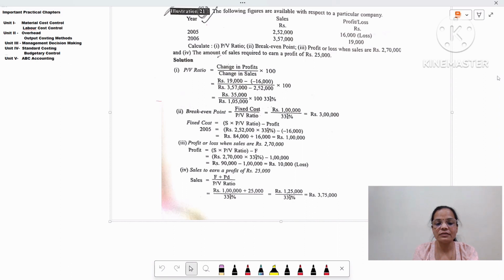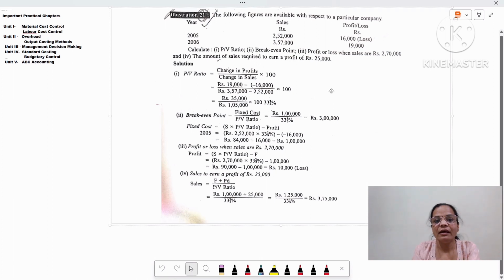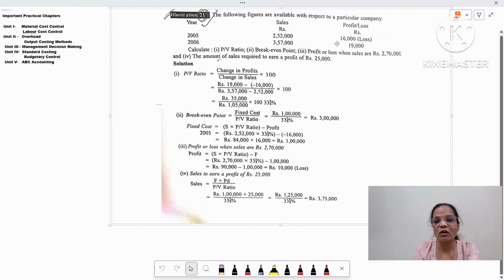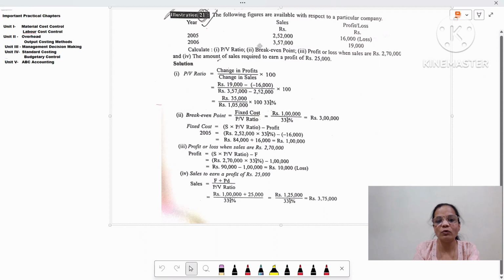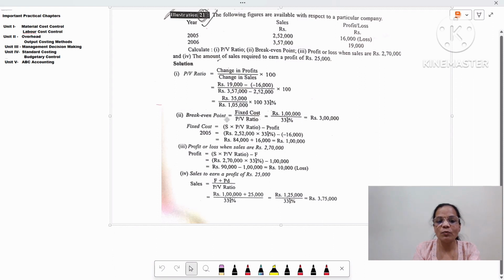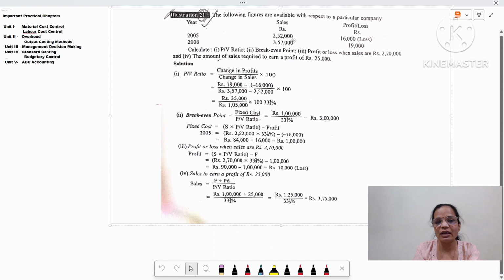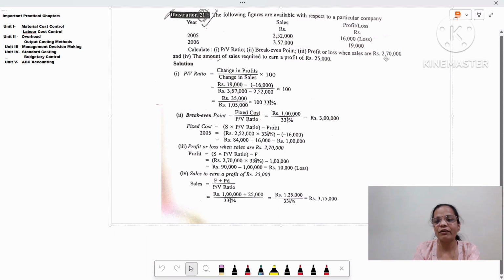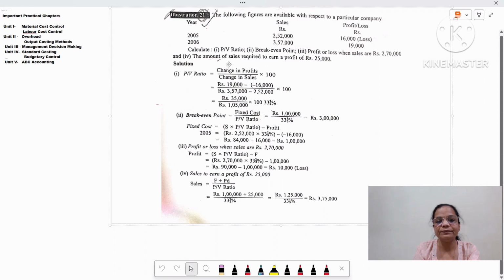CMA Margonal Costing